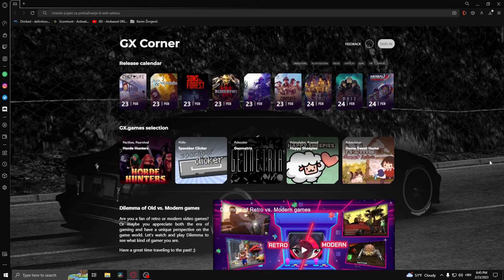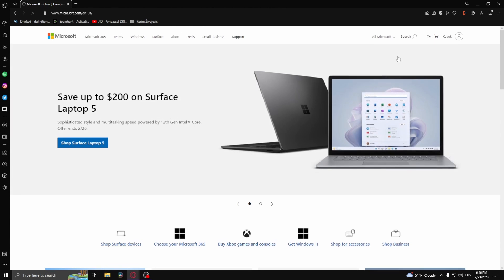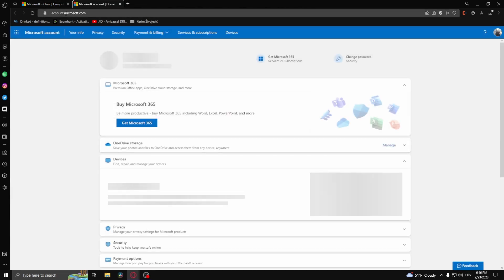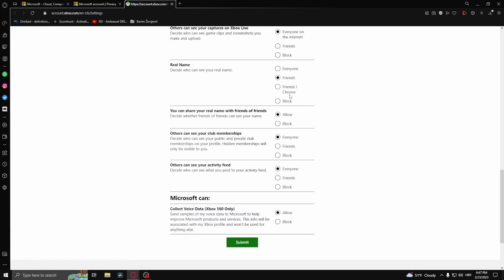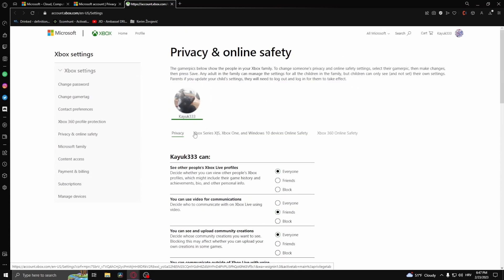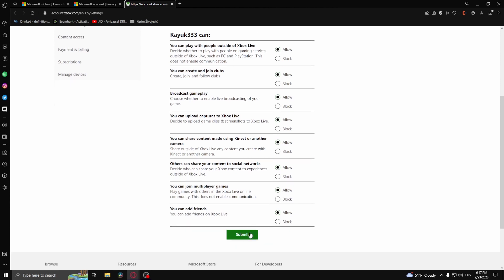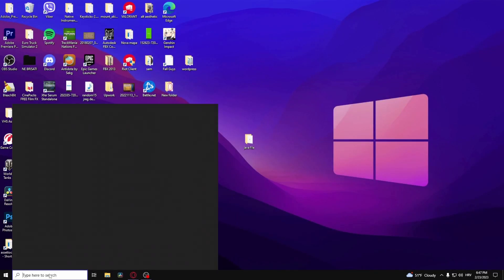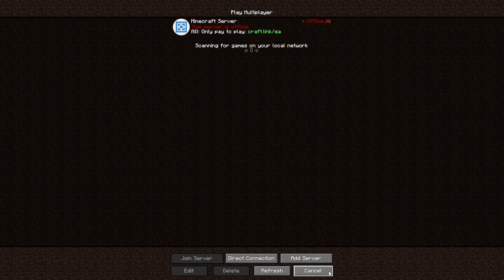How To Fix Minecraft Java Multiplayer Not Working (Multiplayer Is Disabled, Check Microsoft Account)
In this video we show you how to fix Minecraft Java multiplayer not working. You might get the error message - multiplayer is disabled, please check your Microsoft account. If your Minecraft's multiplayer function doesn't work with Java then this is the perfect tutorial for you. We show you how to fix Minecraft's multiplayer function and get it to work.